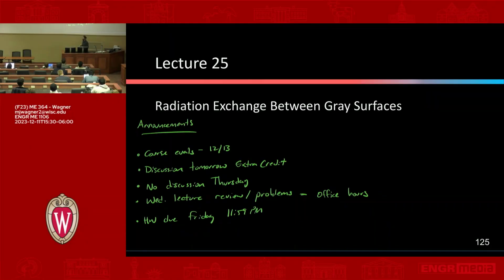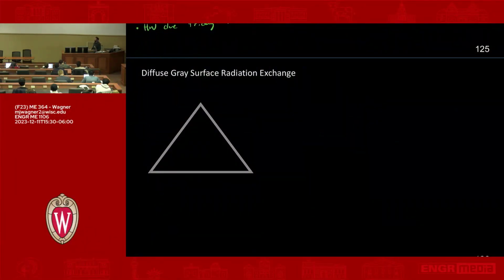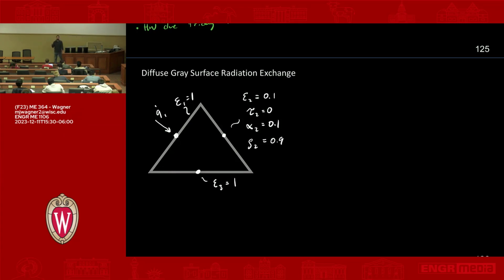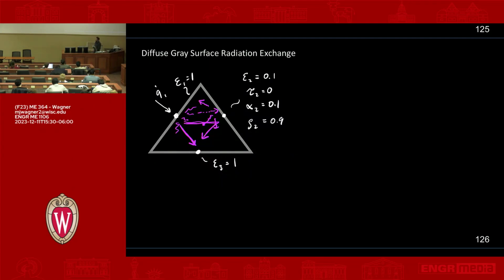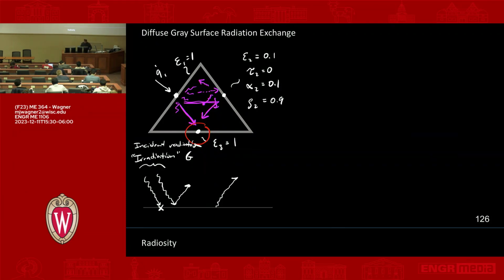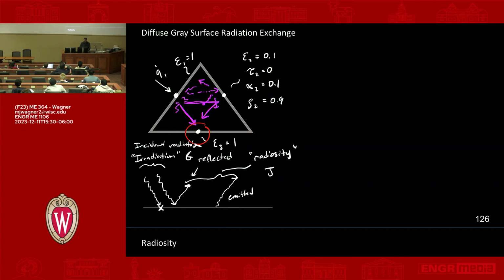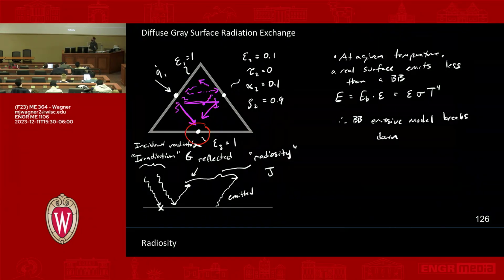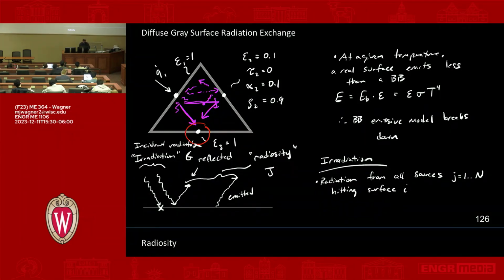ME364 (F23): Lecture 25.1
Diffuse gray surface radiation exchange: emission and absorption from gray surfaces